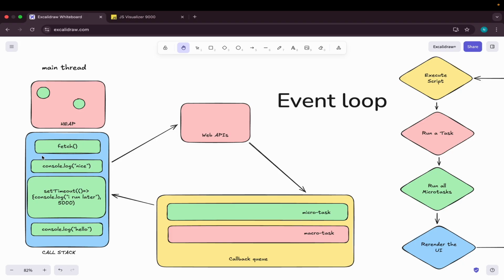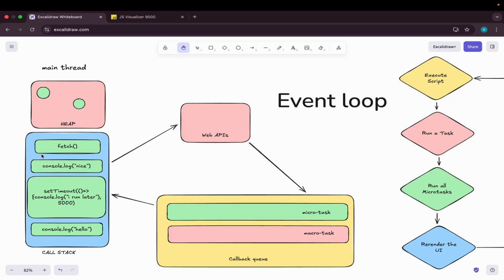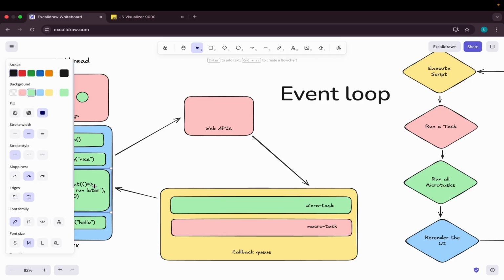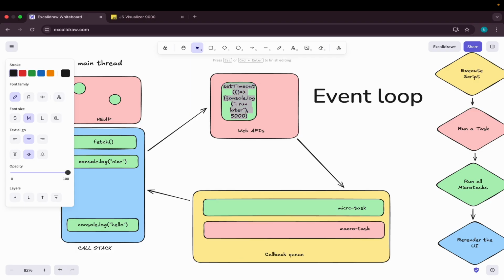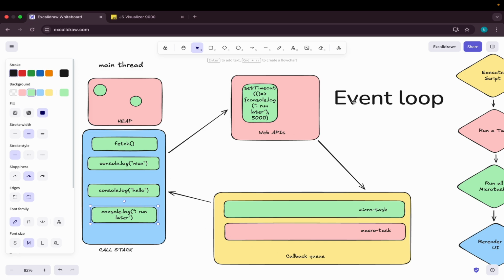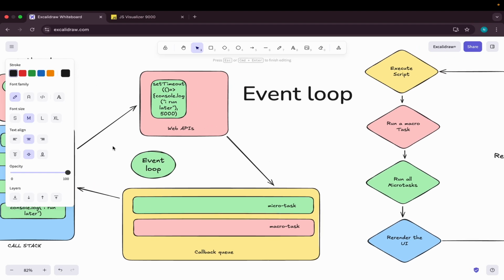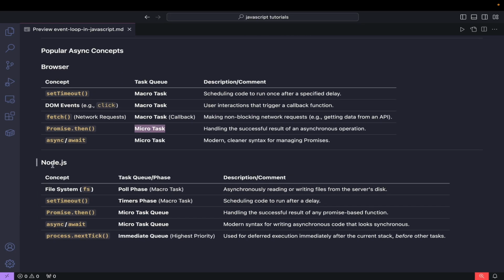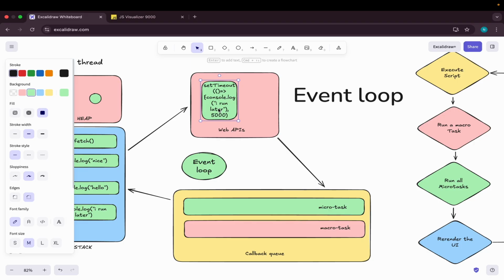Event Loop in JavaScript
One of the most important concepts in javascript. If you are a JS developer or a senior  engineer, this is a topic you shouldn't miss as it is very important from an interview perspective.

In this video I dive deep into the mechanics of Event Loop and how it manages execution of asynchronous code while it being single threaded.

Watch in 1.25x or 1.5x for best experience.